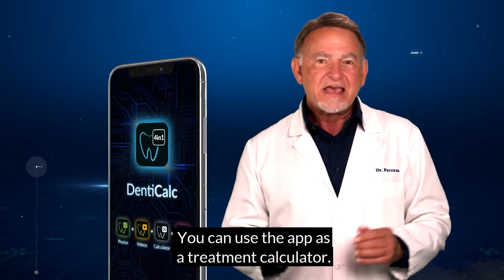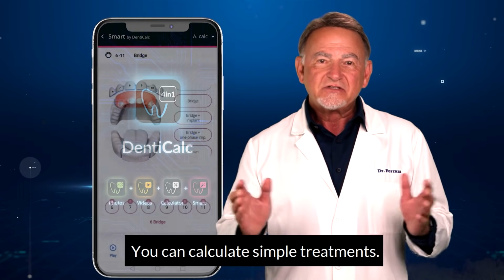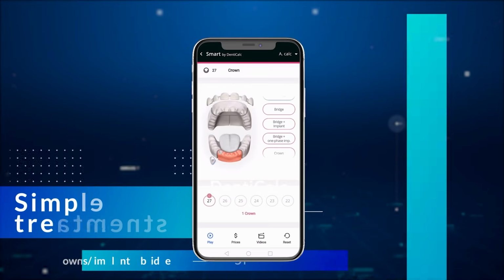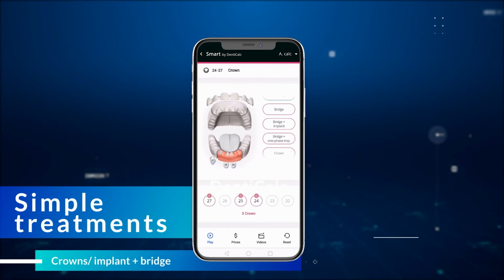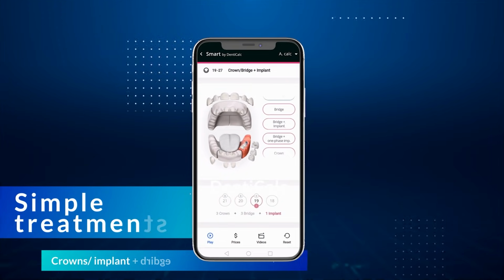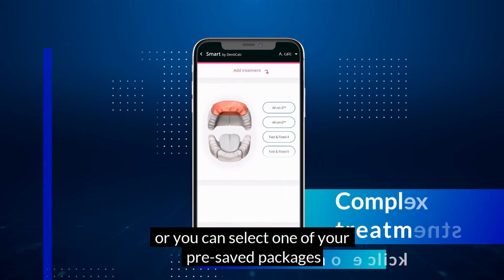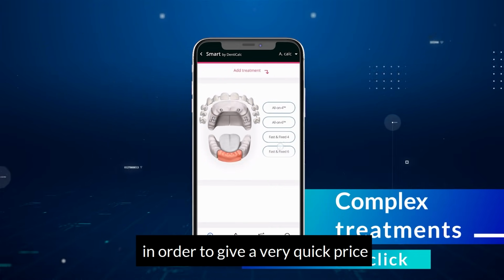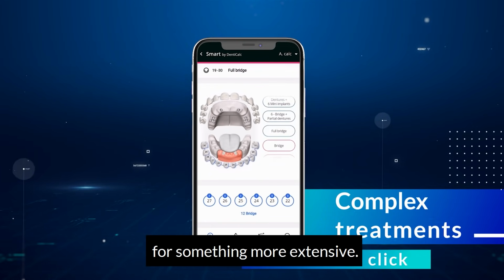Dental treatment creator and price calculator app|DentiCalc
Two of DentiCalc 4in1 apps are the SMART and the CALCULATOR.
 With these two you can design your treatments right in front of your patient and calculate an estimated cost immediately.
The app gives you a huge freedom to customize and animate dental solutions to your clients and it also helps to improve the communication with them.

If you haven't downloaded it already than now it is the opportunity. Try DentiCalc 4 in 1 for free today!